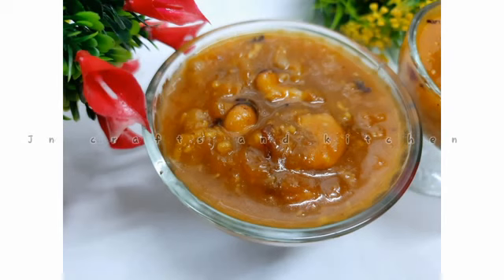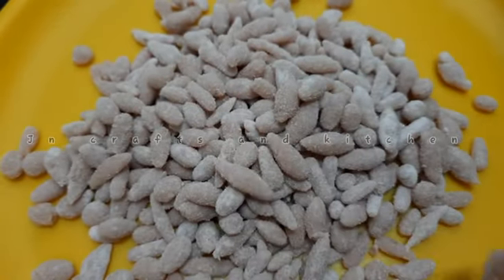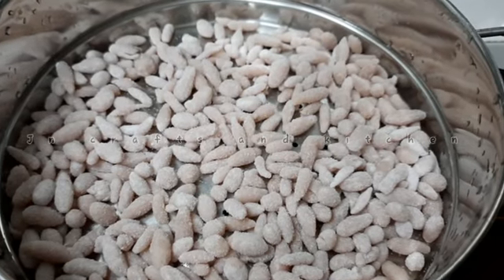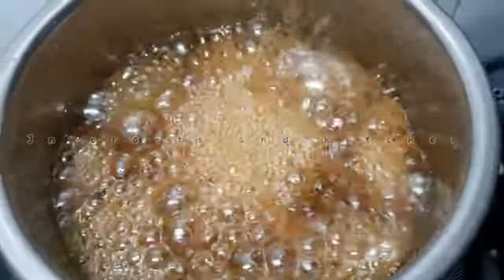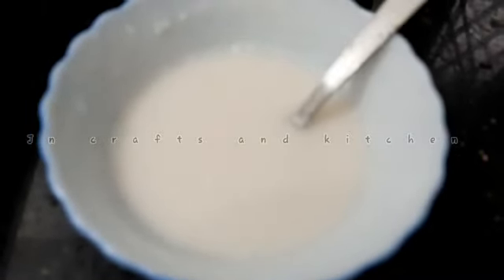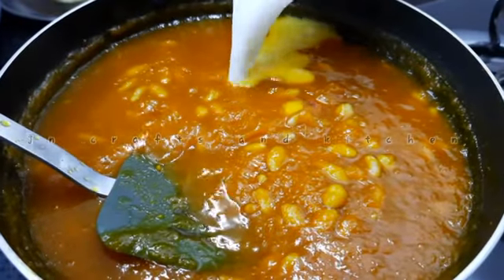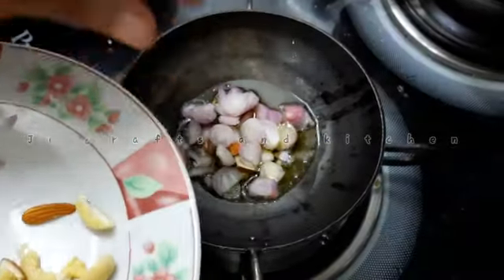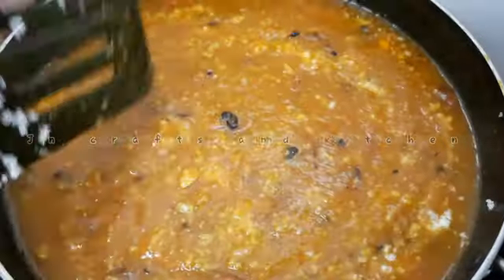നല്ല അടിപൊളി മത്തൻ പായസം. simple pumpkin payasam